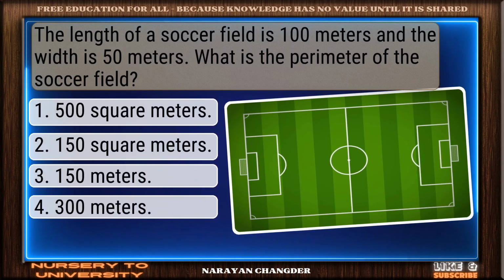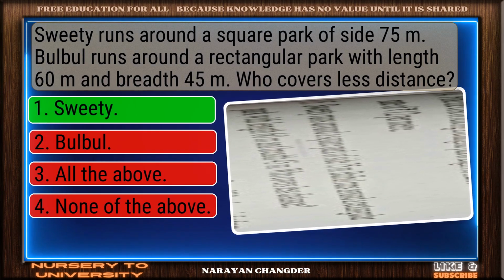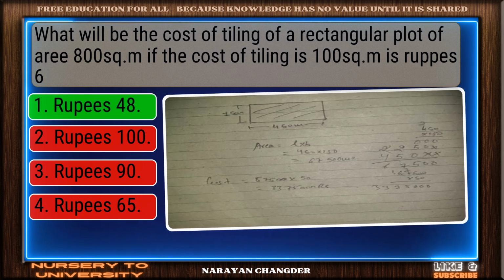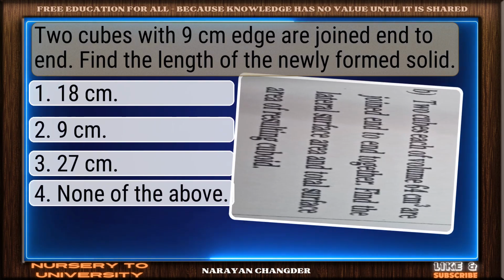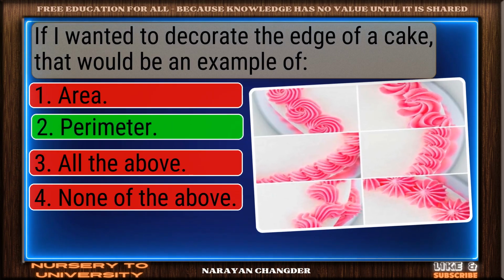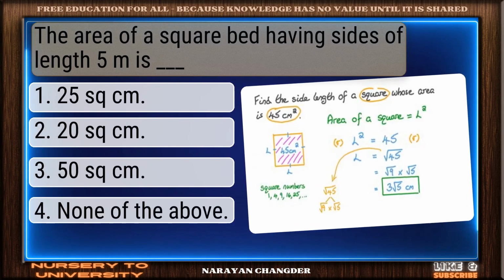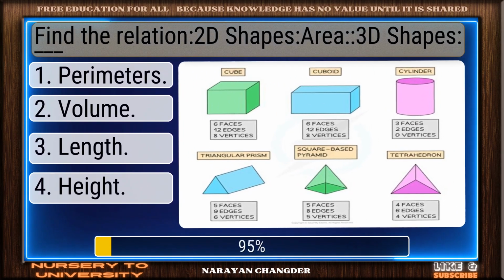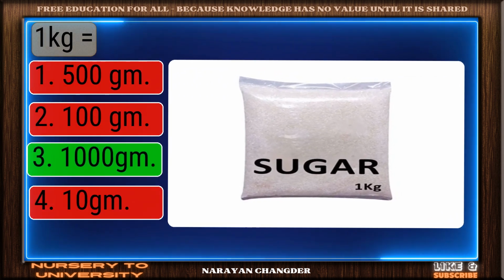CLASS 6 MATHS CHAPTER 10 MENSURATION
Test your knowledge with this exciting multiple choice quiz on Class 6  Maths Chapter 10 Mensuration.